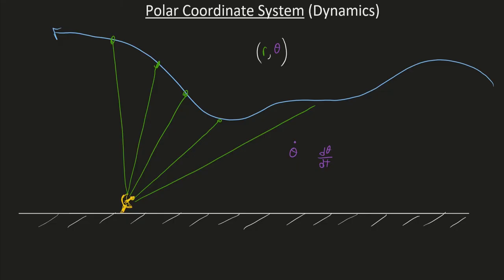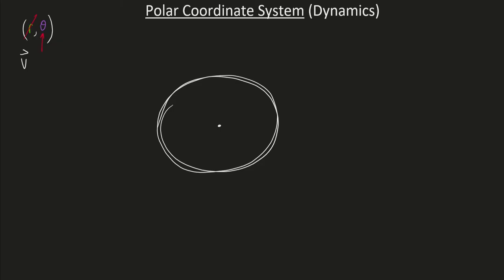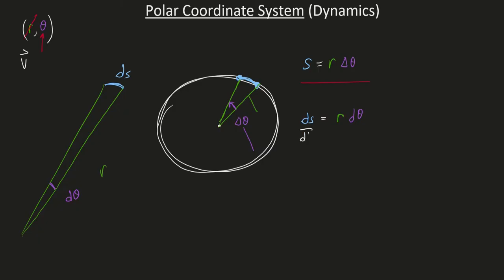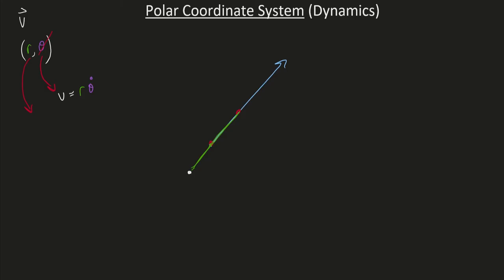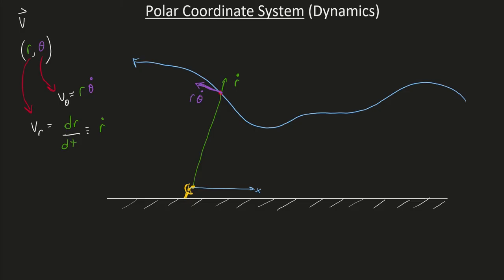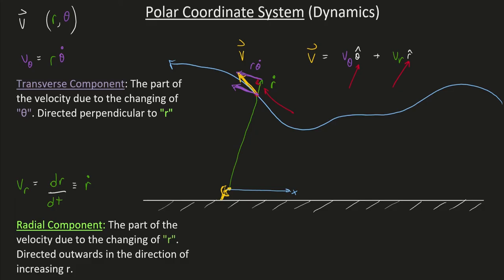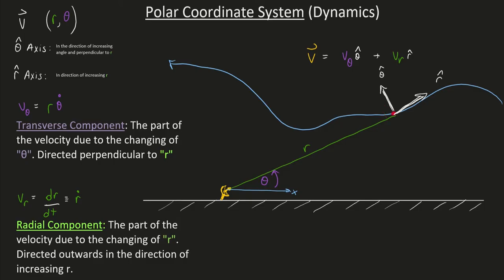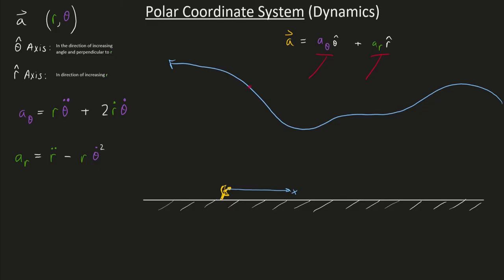Dynamics: Transverse and Radial Components of Velocity and Acceleration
In this video, we introduce breaking down Position, Velocity, and Acceleration into components based on the Polar coordinate system (uses r and theta rather than x and y). The two axes that we use to break these vectors into two components are called the Transverse and Radial axes.

This coordinate system is also referred to as the "cylindrical" coordinate system if we include a "z" coordinate to measure the elevation of the target object as well. Here however, we only take a look at 2D, which means "r" and "theta" (without "z")

Timestamps:
00:00 – Polar Coordinates Kinematics Overview
02:11 – Cartesian Versus Polar Velocity
03:01 – Motion on a Circular Path (Constant Radius)
03:52 – Transverse Velocity Formula Derivation
05:46 – Radial Velocity Formula Explained
07:06 – Combining Velocity Vector Components
09:39 – Total Velocity Magnitude Calculation
10:11 – Defining Radial & Transverse Axes
12:29 –  Determining Sign & Direction of Components
14:25 – Radial & Transverse Acceleration Formulas
15:14 – Acceleration Vector Component Breakdown
16:32 – Summary of Kinematics Example Problems